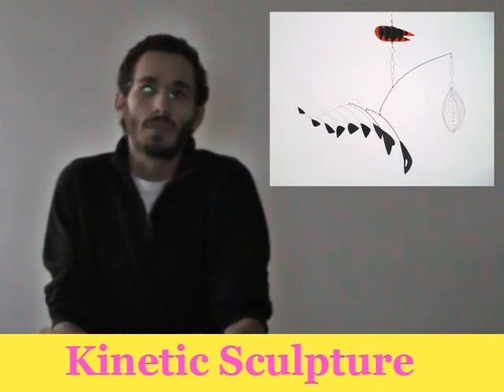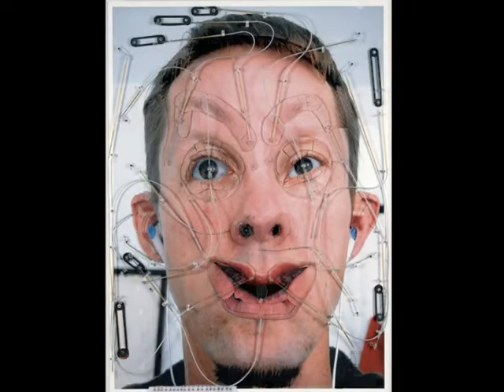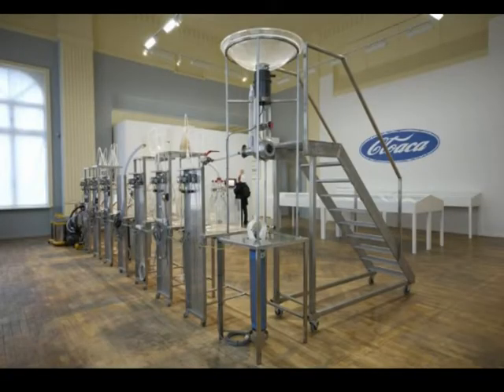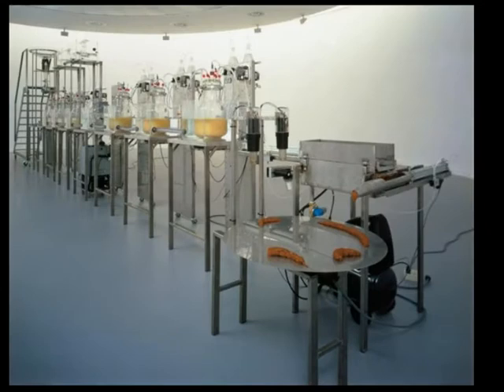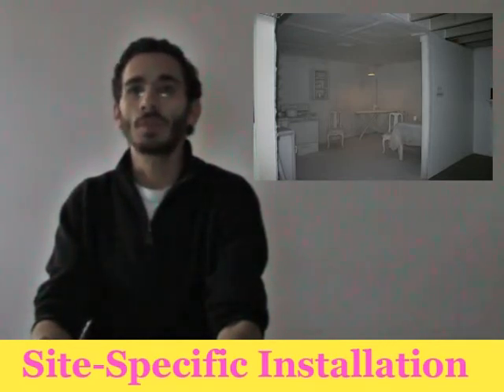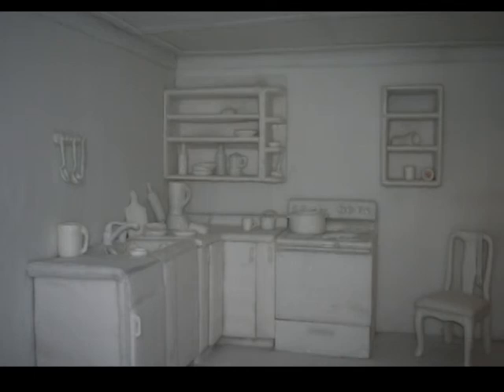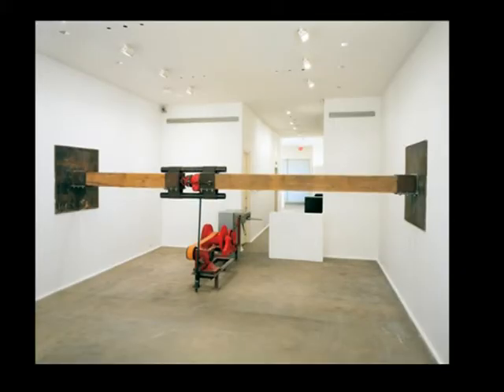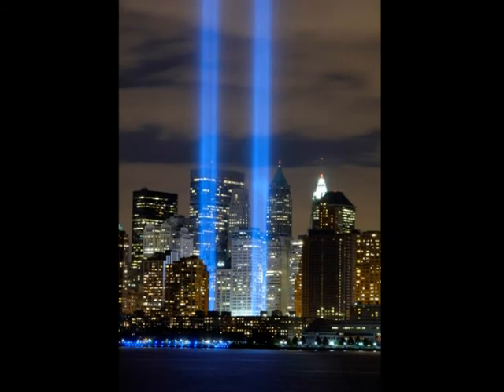Sculpture Module 6 Kinetic Sculpture and Installation